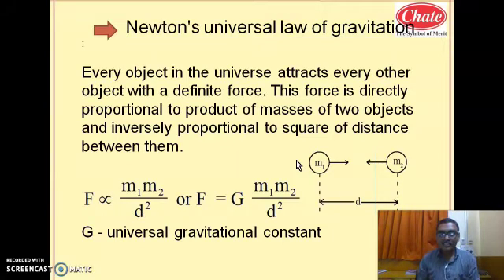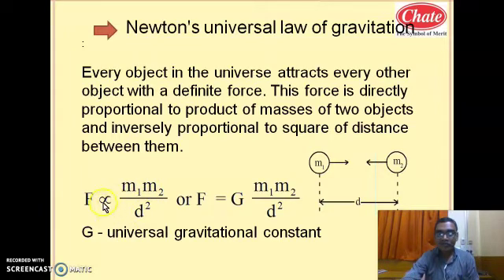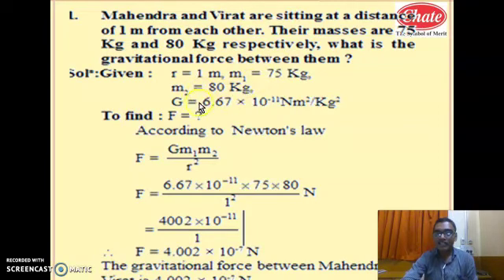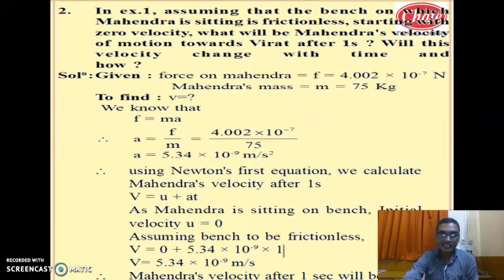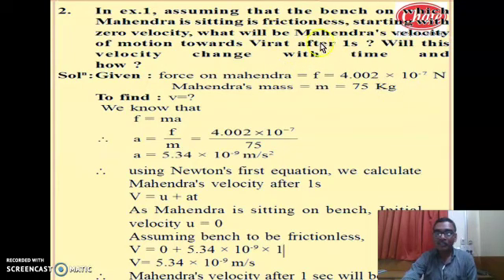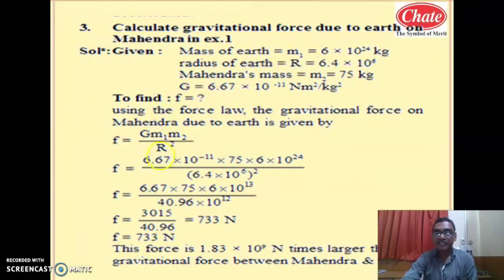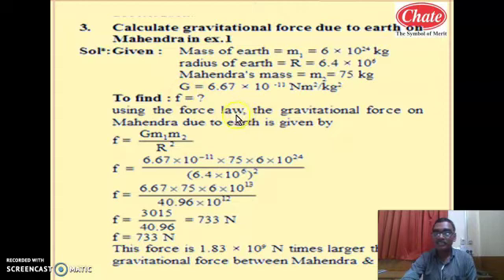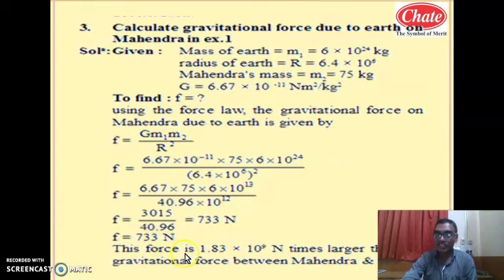Gravitation part 2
Physics 10th SSC Board Gravitation Part2